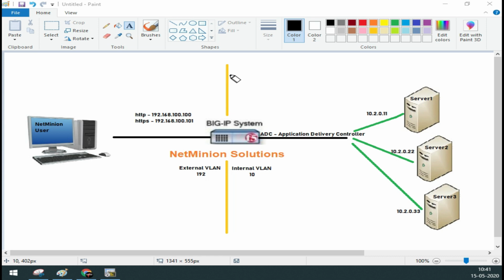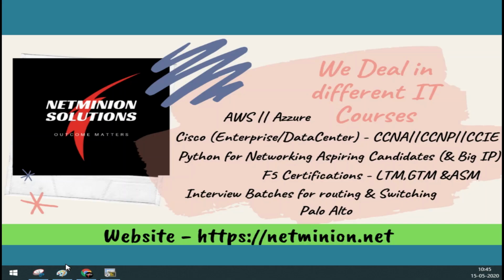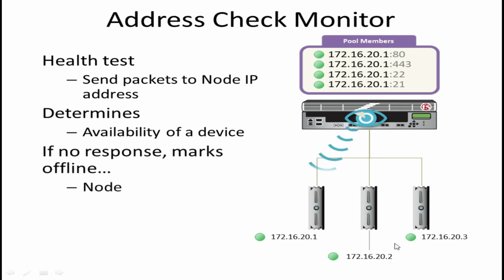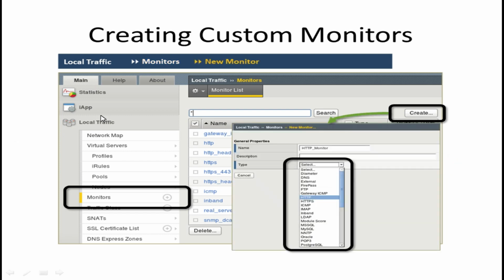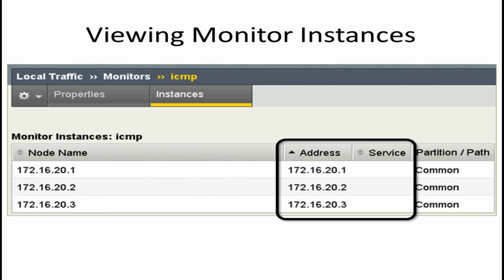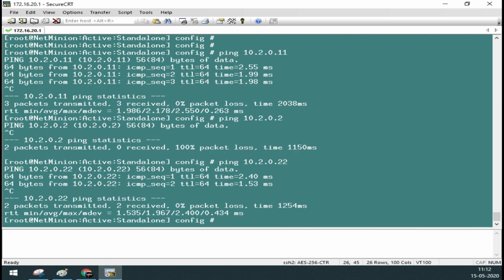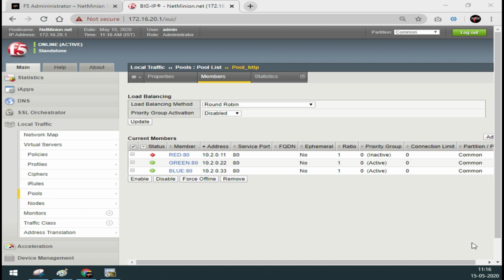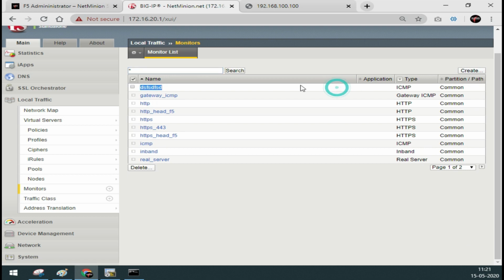Monitoring Concepts F5 LTM || Address, Service & Content Check || Health & Performance Monitoring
Monitors Concepts F5 LTM || Address, Service & Content Check || Health & Performance Monitoring - F5

Keep Learning
Keep Growing

Thanks Upfront,
NetMinion Team.